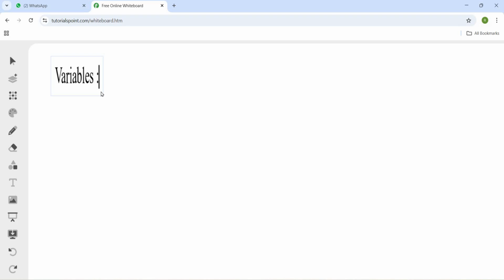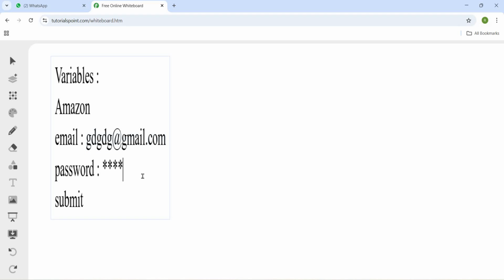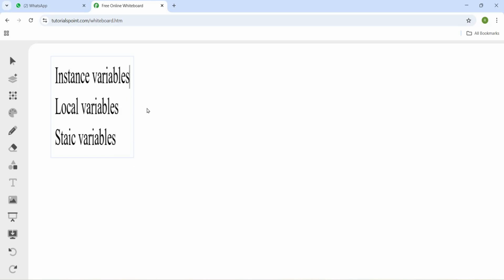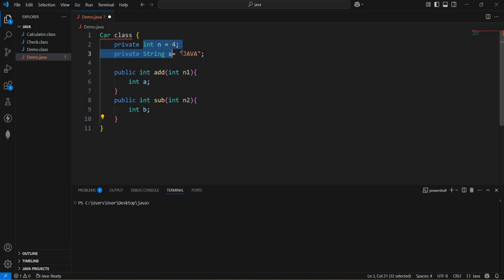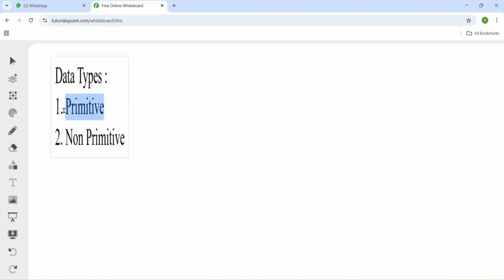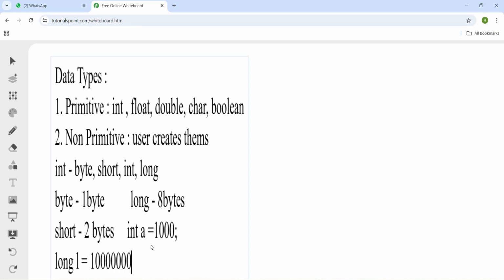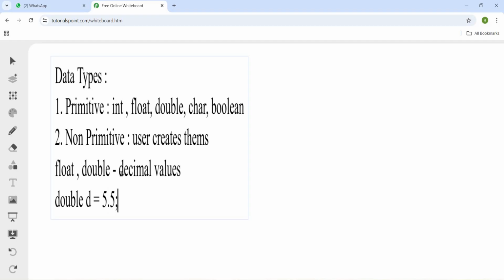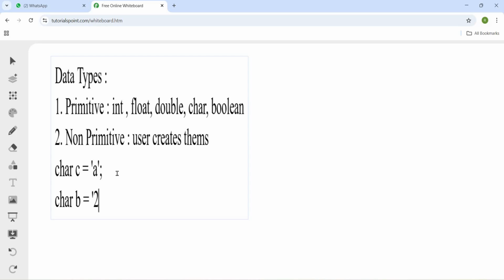Java in the Easiest Way | Part 5 | Variables | Data Types | Java For Beginners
Welcome to the fifth part of our "Java in the Easiest Way" series! In this video, we’ll cover the concepts of Variables and Data Types, making it simple and beginner-friendly. Whether you're new to programming or just starting with Java, this tutorial will help you understand the fundamentals with easy explanations and examples